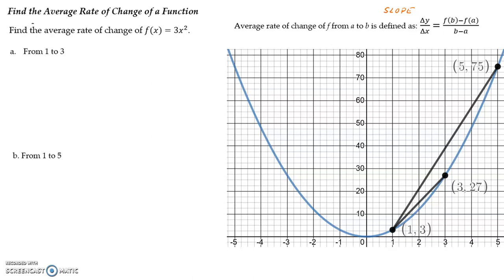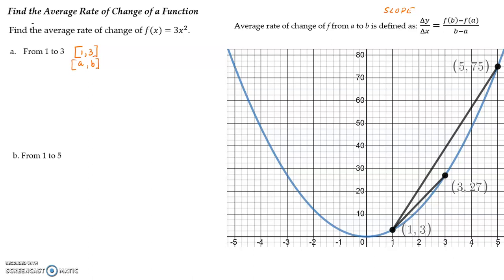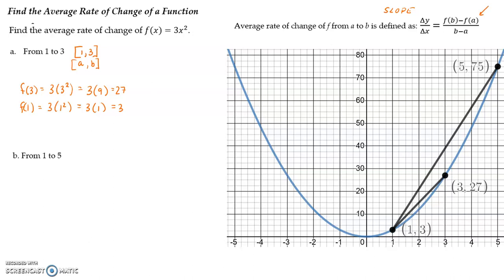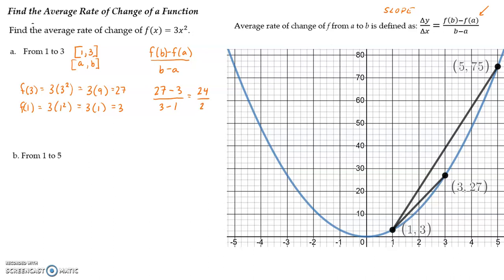3.1 Functions Video 1